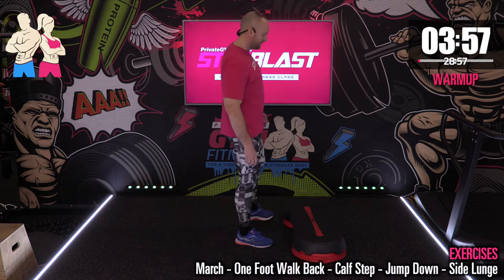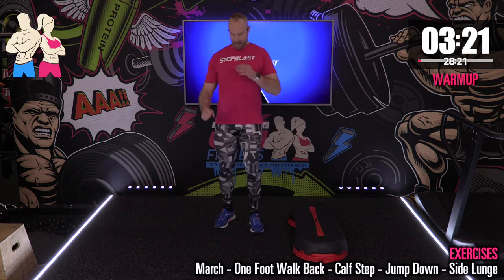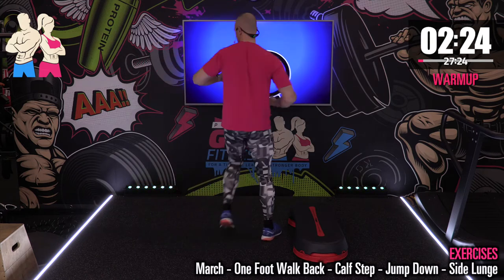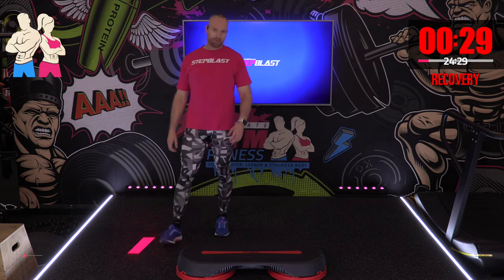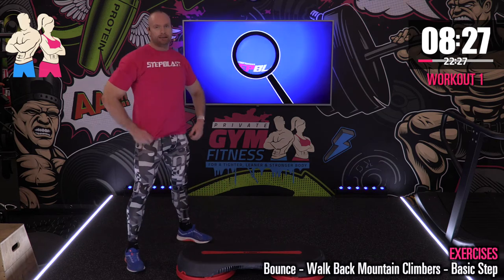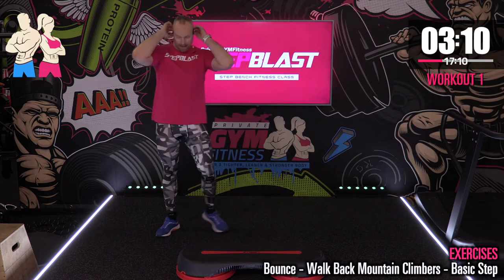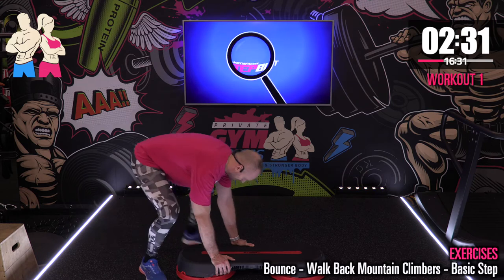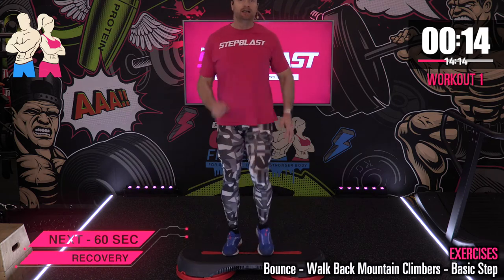Step Aerobic (W1, D2) Cardio Dance | STEPBLAST Bootcamp 🔥 200-300 kcal (FOLLOW ALONG!)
W1 = Week 1
D1 = Day 1

WORKOUT DESCRIPTION:
Classic stepping, just like walking up and down stairs – a fullbody cardio workout for a tighter, leaner & stronger body.
If you like stepping and you got rythm then STEPBLAST is just for you.
STEPBLAST combine classic stepping with moves like plank, pushup, burpees to exercise your body.

▪️ Level: 1 for beginner
▪️ Equipment: Step bench & weight plate
▪️ Duration: 30 minutes
▪️ Serie Duration: 5 weeks (3-6 every week)
▪️ Kcal Burn: Up to 200-300